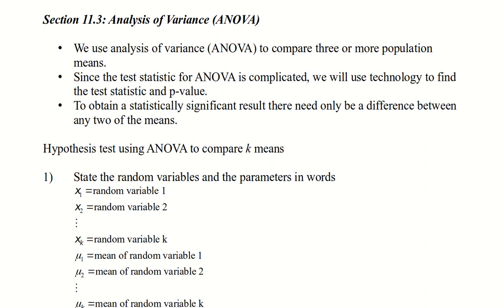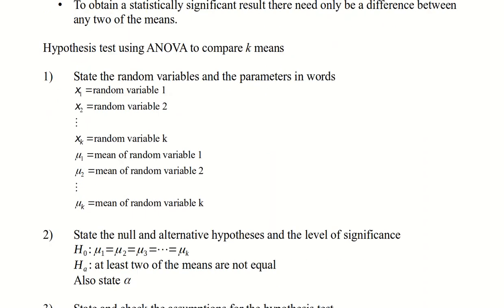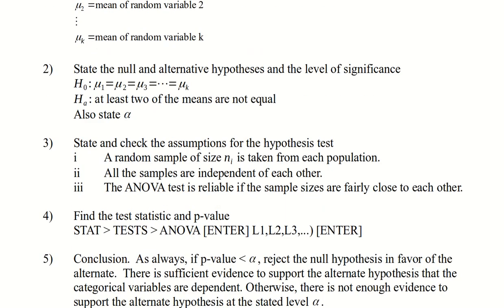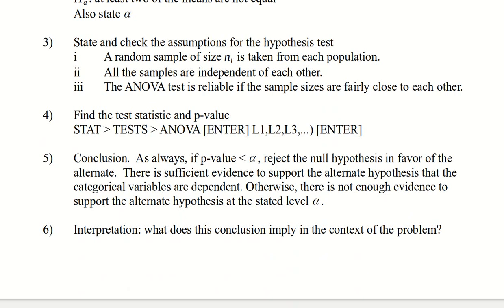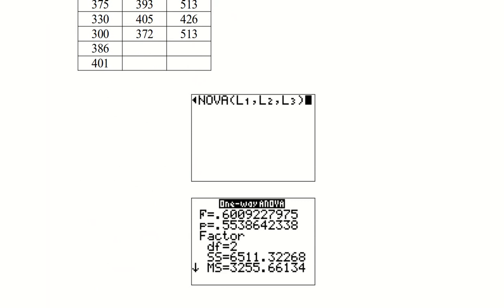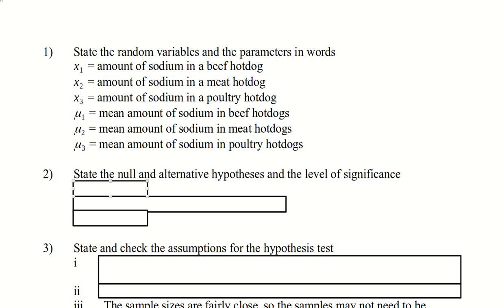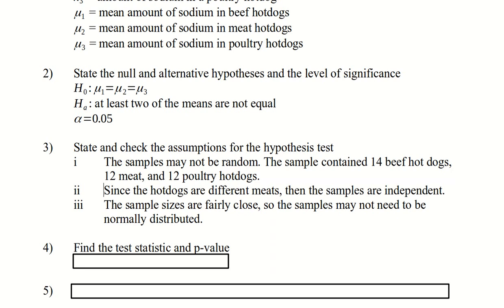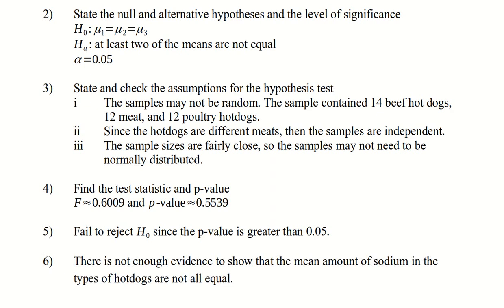Kozak - Statistics Using Technology - Chapter 11 Section 3